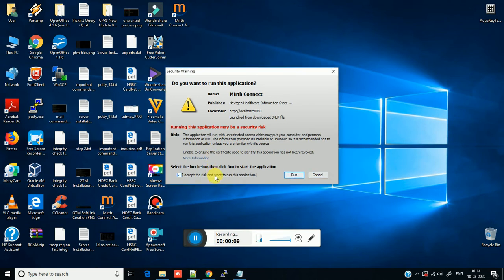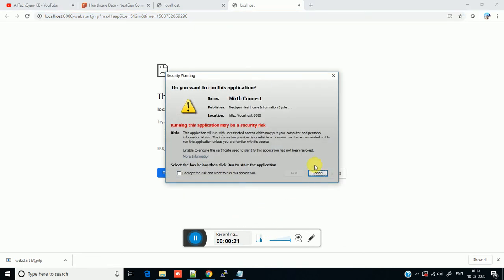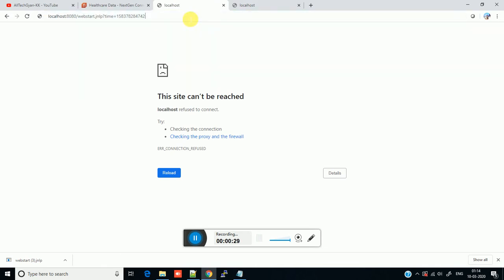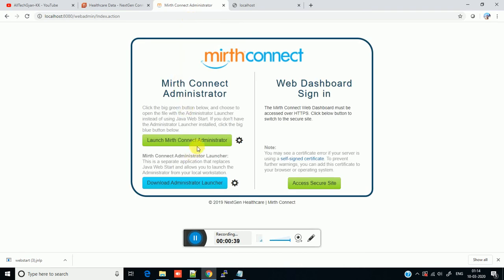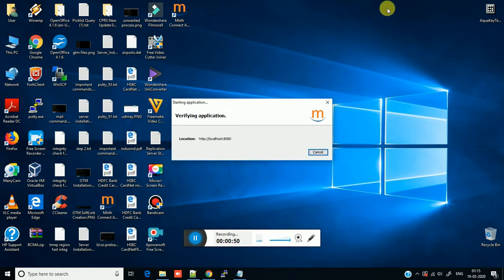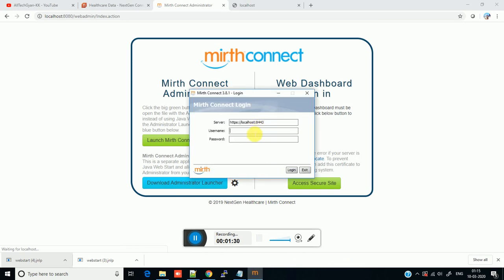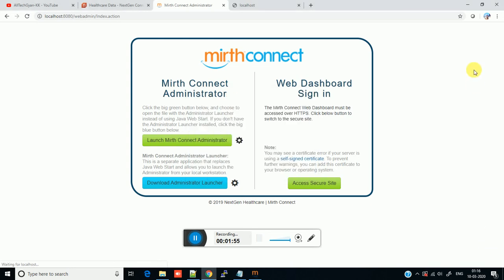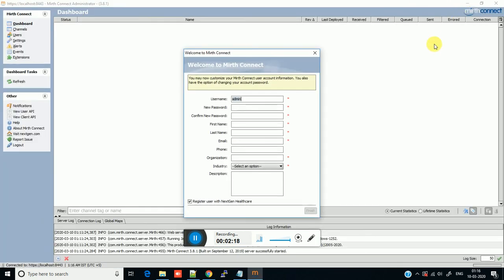how to install mirth part2 (continue after part1)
in this video you will get to know how we can install mirth and what challenge may occur while installing mirth.